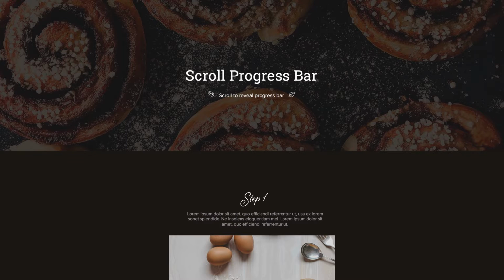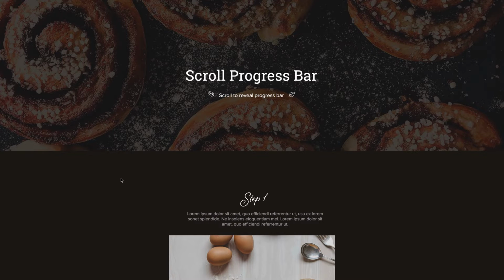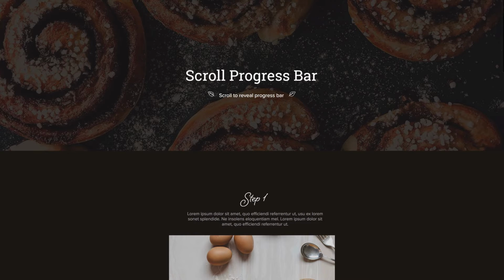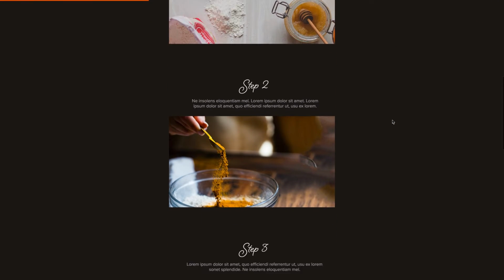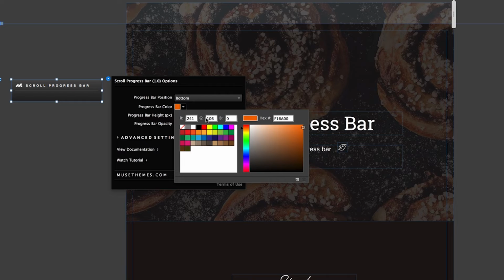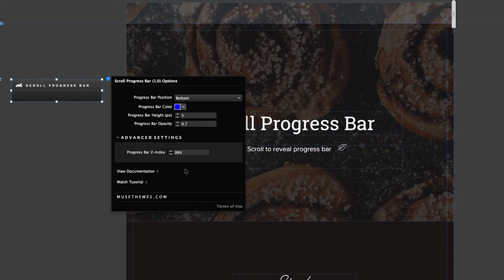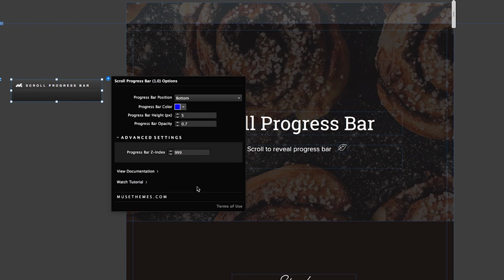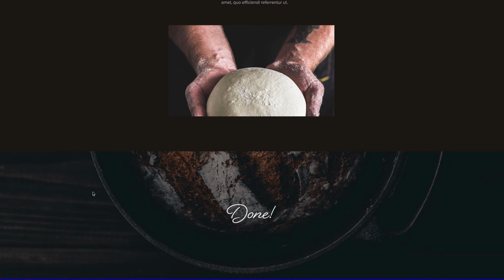Scroll Progress Bar Widget | Tutorial by MuseThemes.com